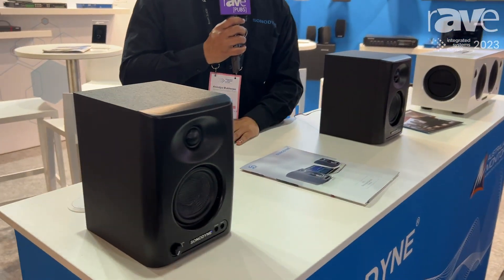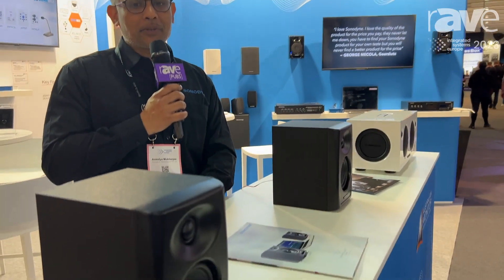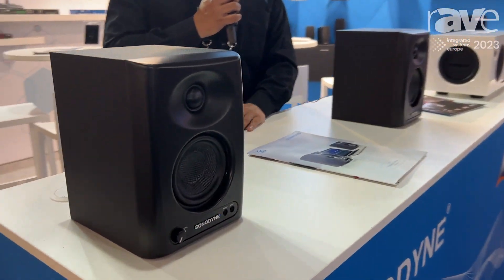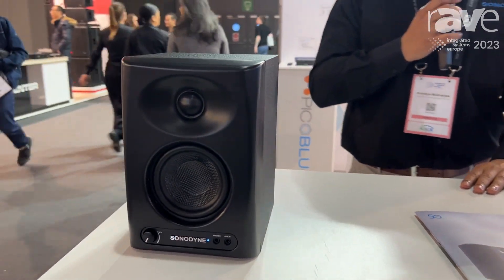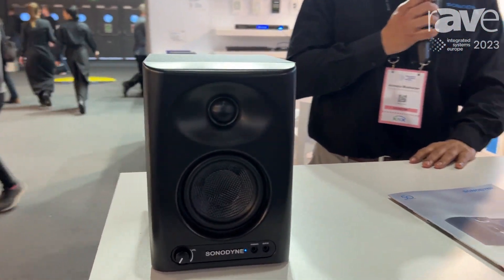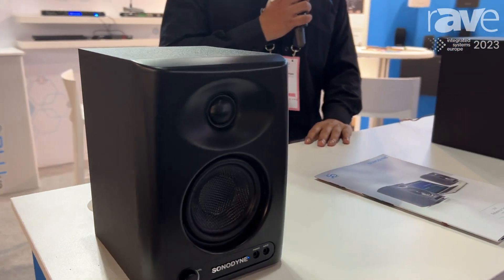ISE 2023: Sonodyne Unveils PM 4040 Professional Active Loudspeaker and Broadcast Monitor Range